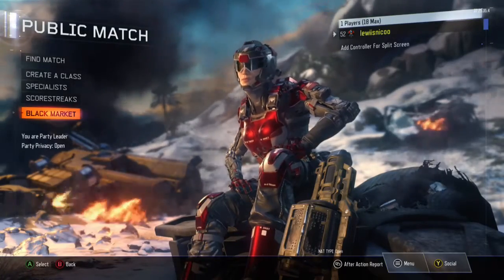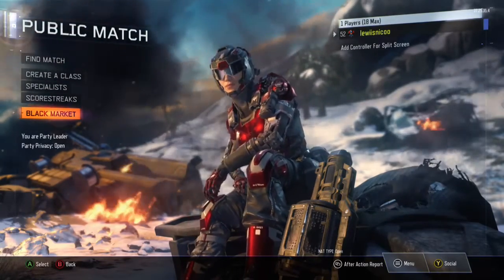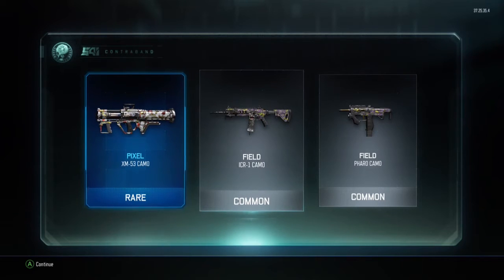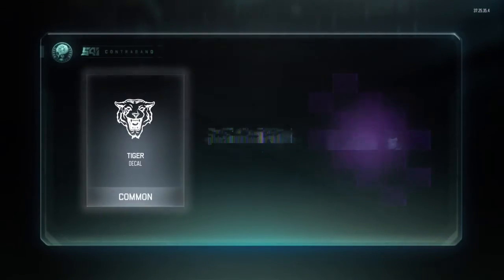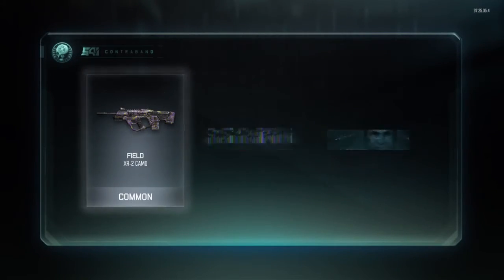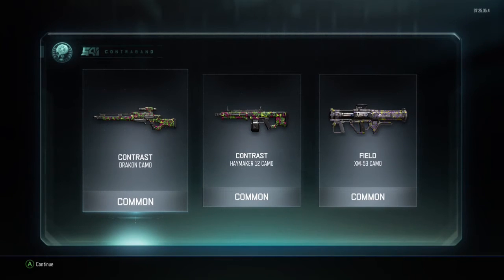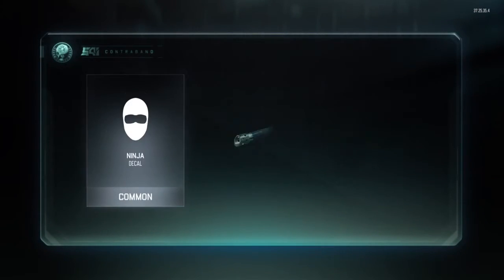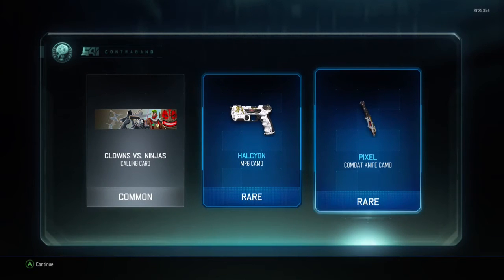Black Ops 3 - 140 CryptoKeys Supply Drop Opening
8 common supply drops and 2 rare supply drops, pretty good items if i must say guys, can't believe my last supply drop opening received 18 likes! So i guess you guys like them and here is another, enjoy.